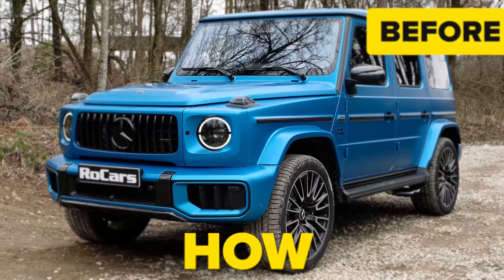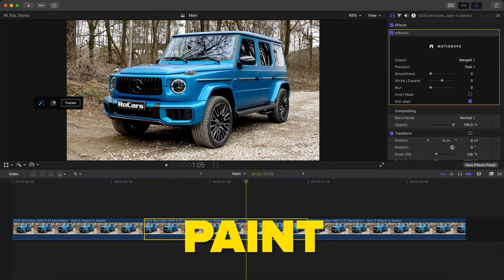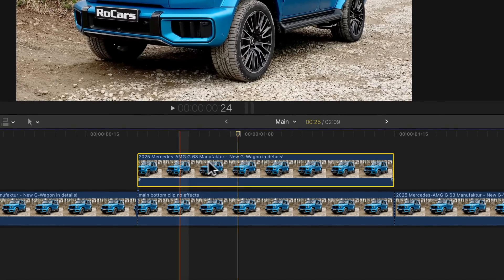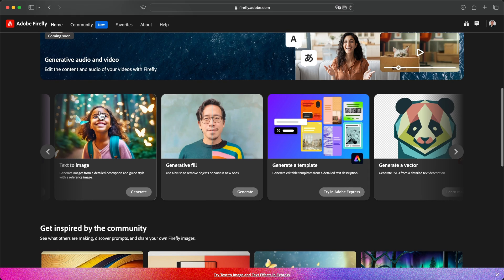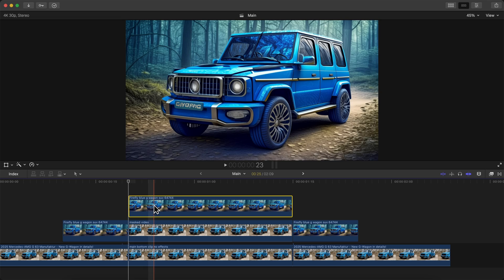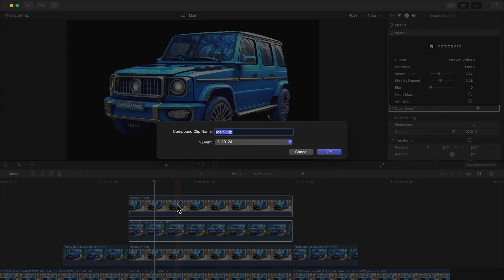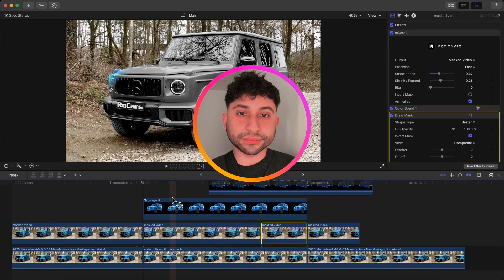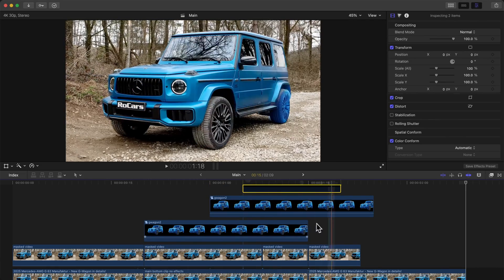The MOST SATISFYING Transition for Your Car Videos! Final Cut Pro X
Create this incredible VIRAL AI car edit effect and transition! I'll show you how to make a satisfying smooth ai transition using your car videos for this effect.

Chapters:
0:00 Intro
0:13 Overview
0:56 Masking
1:34 mRoto AI
3:12 Exporting
4:00 Adobe Firefly
5:45 Editing
8:26 X-Ray Effect
9:48 Reveal
13:32 My Store